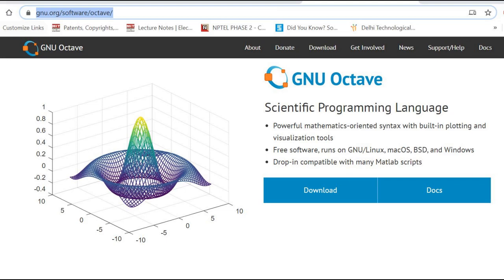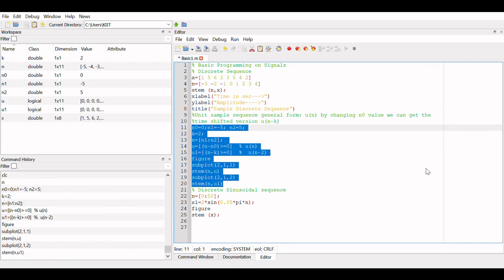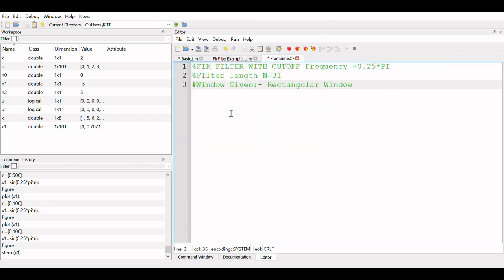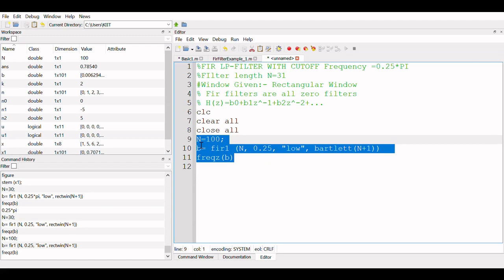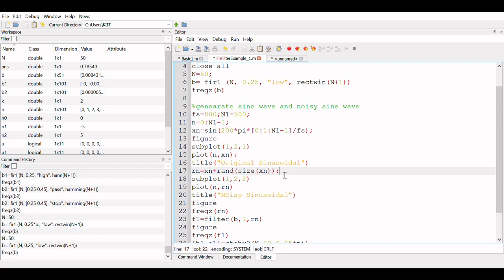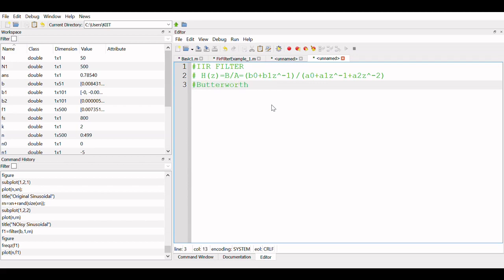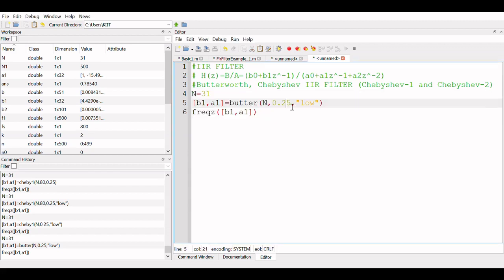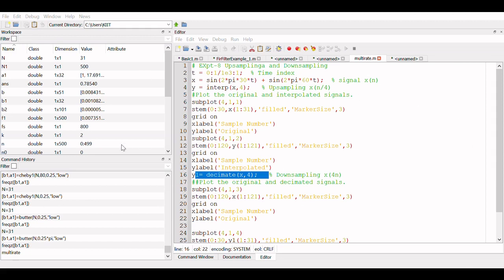Fundamental of Octave and Design of digital filters using GNU OCTAVE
This video is made to make students / coders understand basics of octave programming language which is a popular alternative to MATLAB. This video contains
1) Fundamentals of Octave
2) Basic Discrete signal generation and analysis
3) Design of Simple FIR and IIR filters [LPF,HPF,BPF,BSF all types]
4) Basic multi rate signal processing (Upsampling and Down sampling)